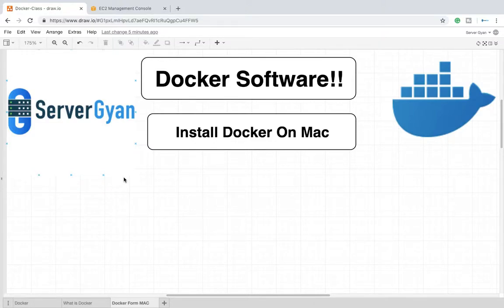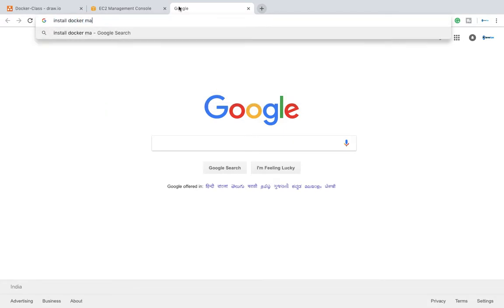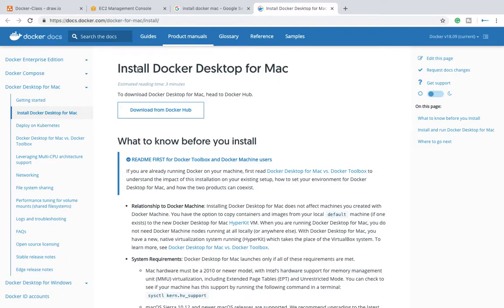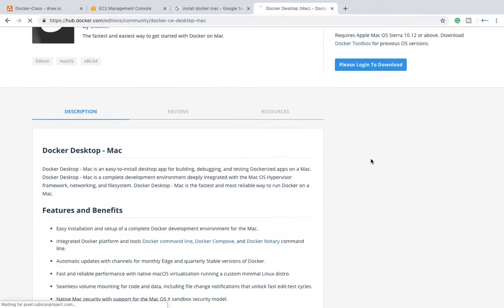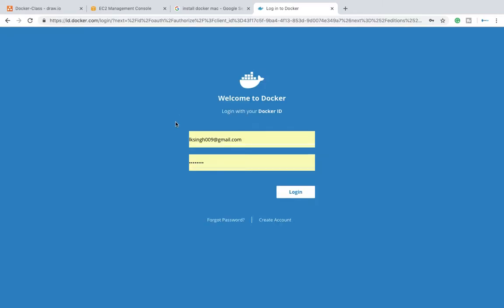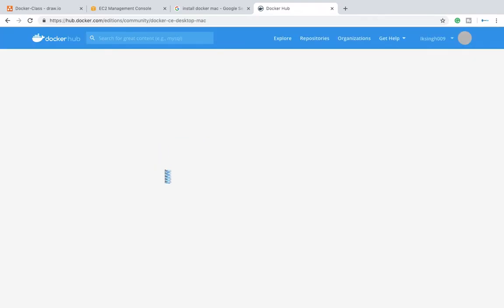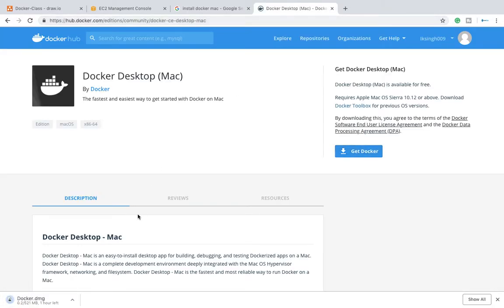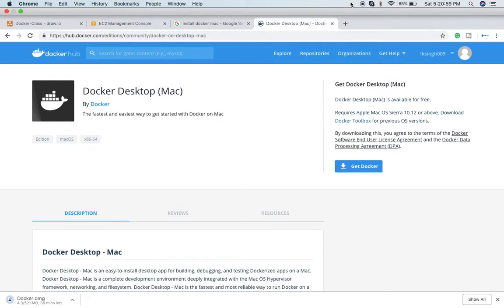How to Install Docker on MAC | Download Docker for MAC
In this video, I am going to show how to Download Docker for mac.
See what is docker?